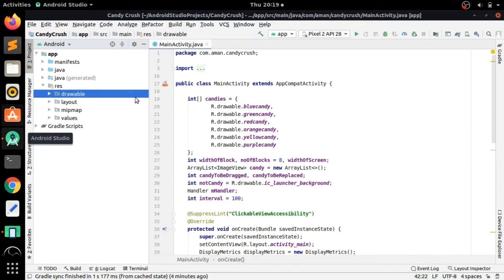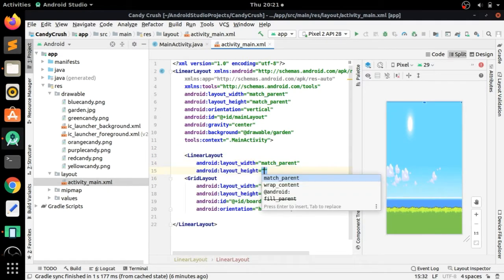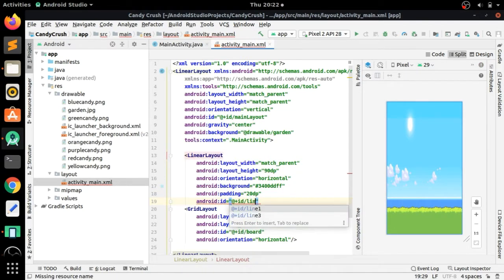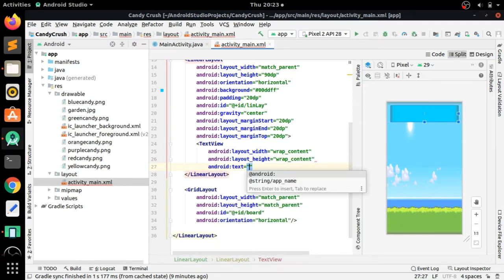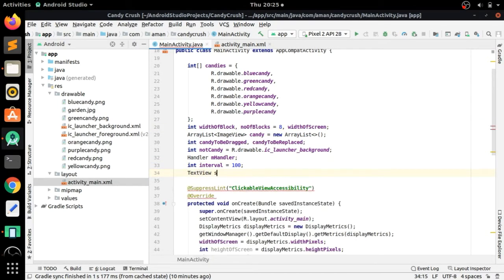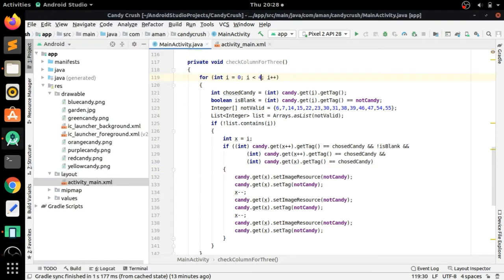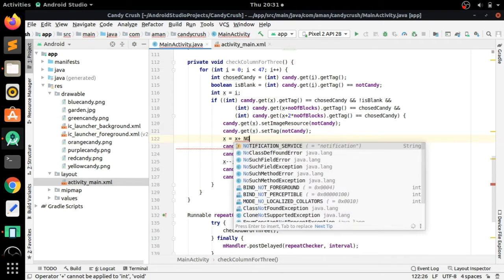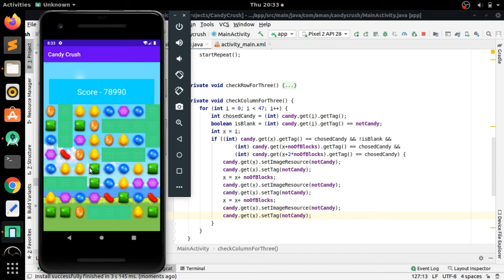Build Your Own Candy Crush Game Android Studio Tutorial | Pop Candies On Matching Part - 5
In this video tutorial we will create candy crush like game in android studio from scratch. This is the part - 5 of this series game that how the game will look and we can also add some more features if gets more popularity and this game tutorial is very beginner level we will use very basic idea to create the game.